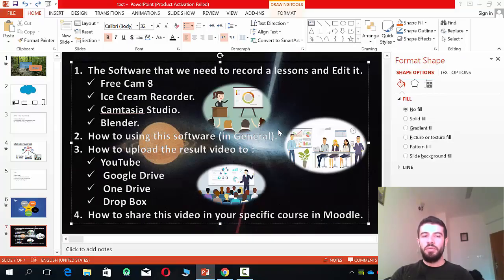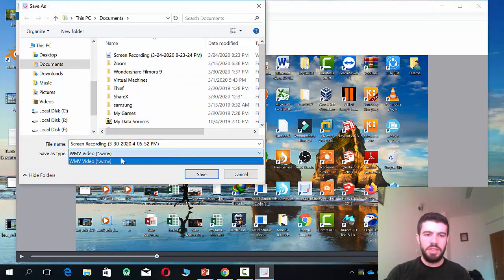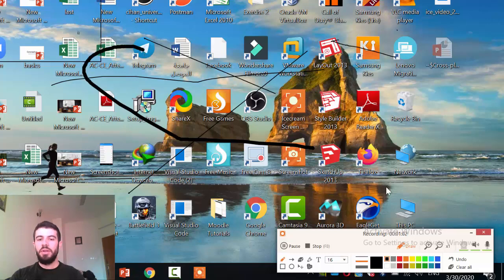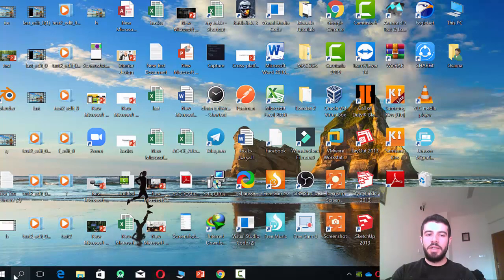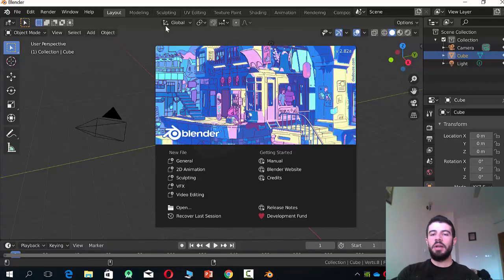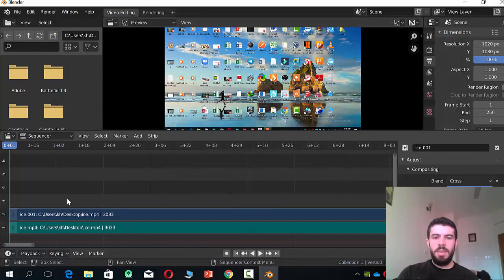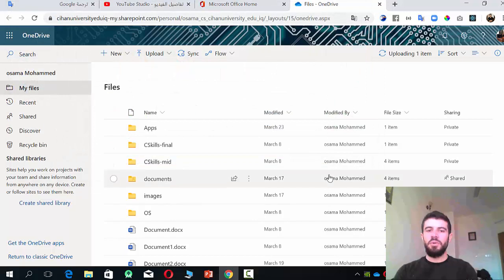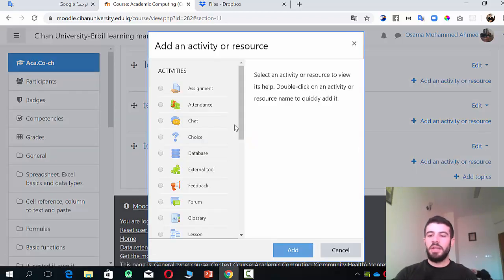How to make a Videos Lectures and share it with the students